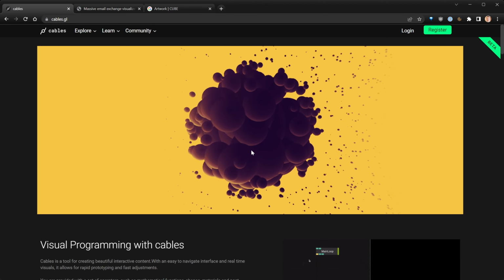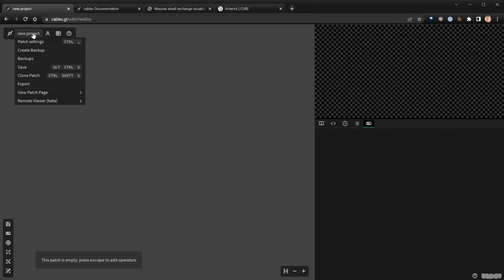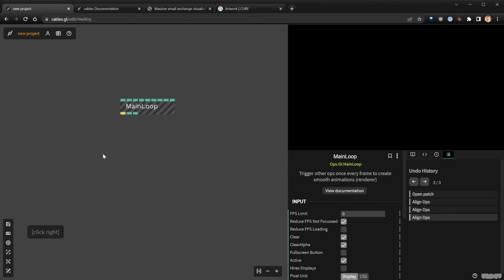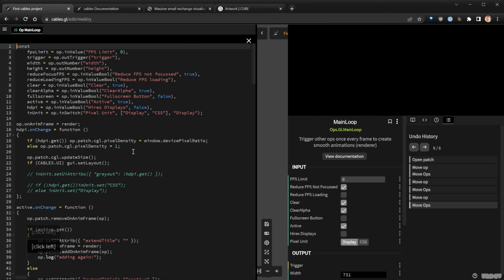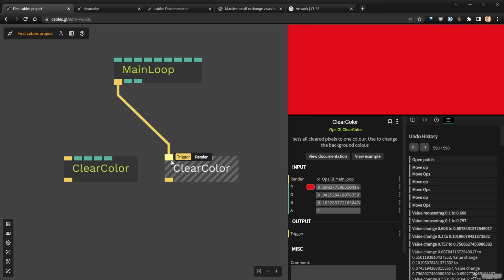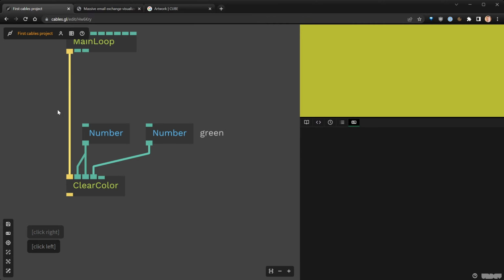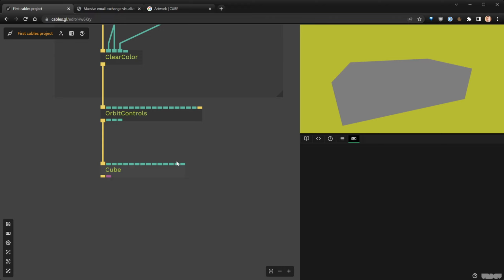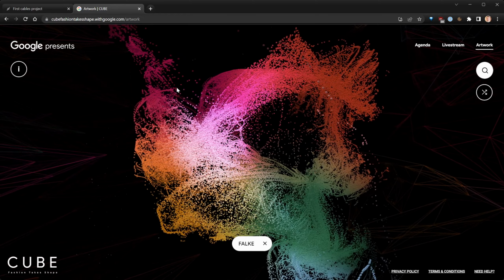Introduction to Cables.gl (1/13)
In this introductory lesson, you will be introduced to the powerful web platform, Cables, and learn how to create interactive graphics and animations. The instructor will guide you through the basics of using a node-based visual programming interface, allowing you to create complex code without the need for coding experience.

You will discover the key principles behind how the Cables UI works and play with some basic operators such as main loop, clear color, camera, material, and a basic shape. Through practical examples and explanations, you will learn how to use parameters in Cables to create more complex and interesting projects. Whether you are a beginner or an experienced user, this lesson is a must-watch for anyone interested in creating stunning visual projects with ease.